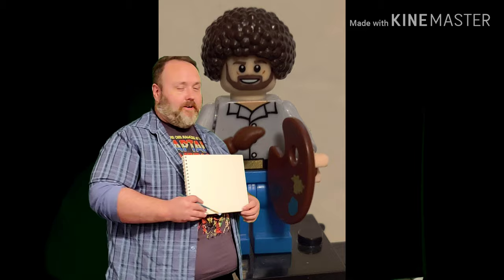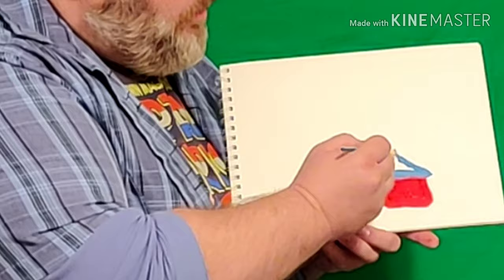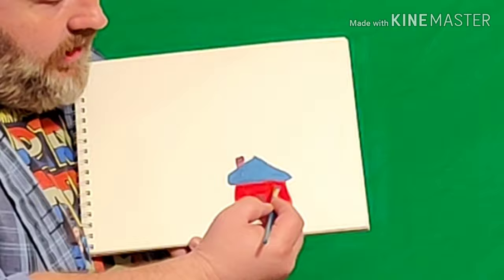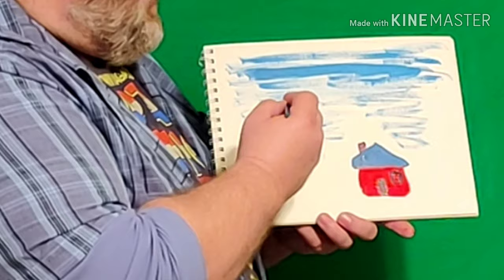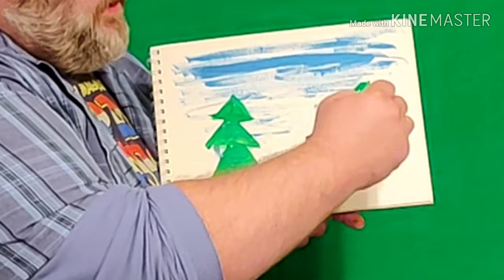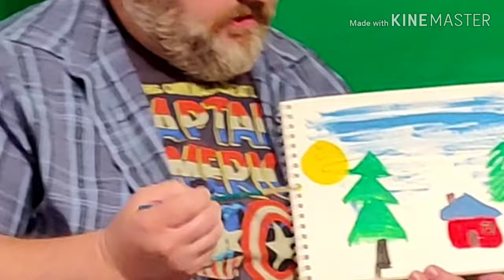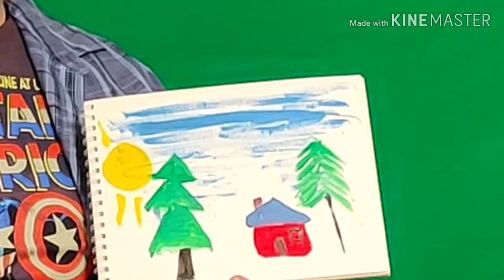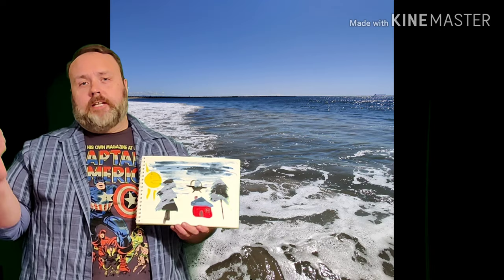Painting time with Mr. Ryan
Bob Ross style painting done at home using only shapes.